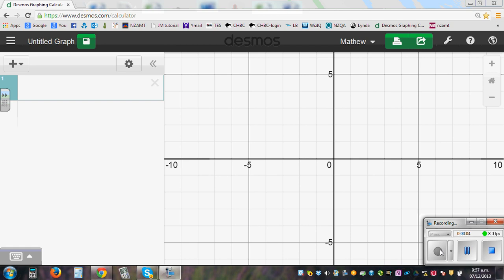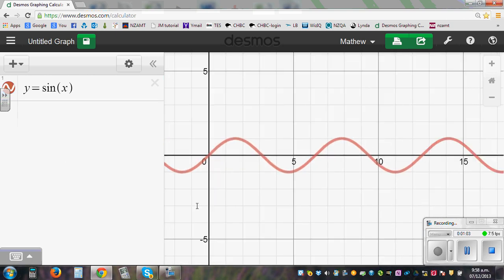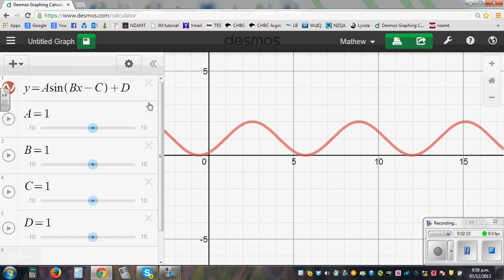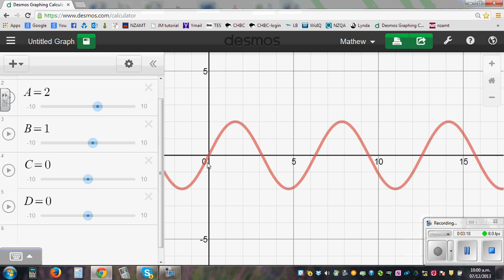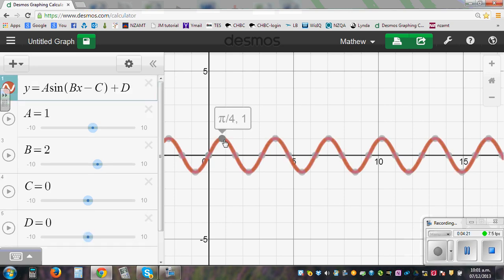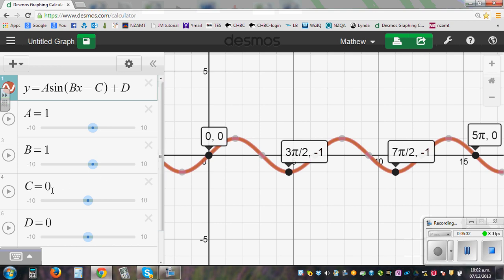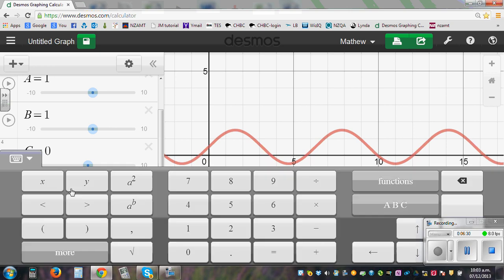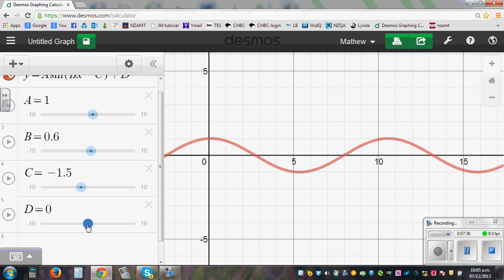Transformation of Basic Sine Graph using Desmos Graphing Calculator